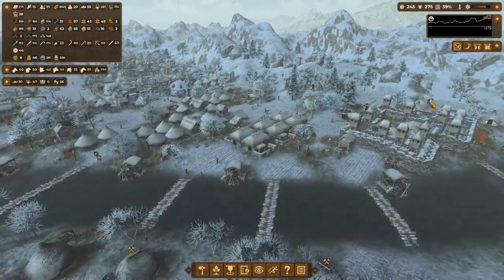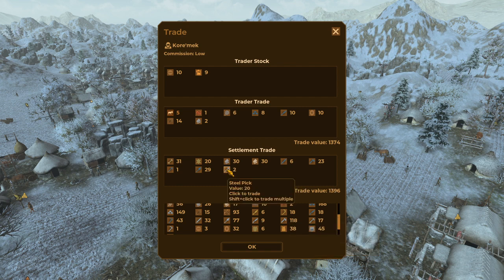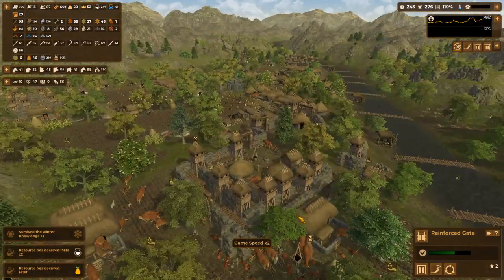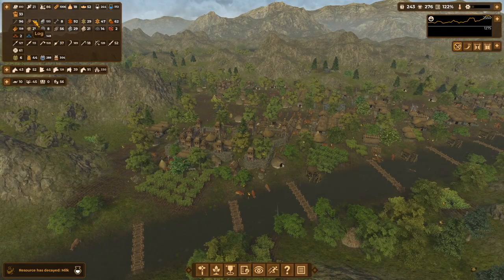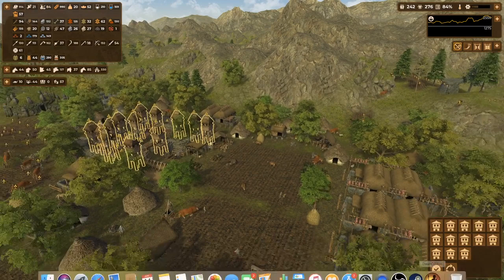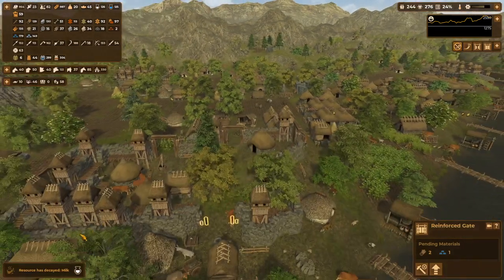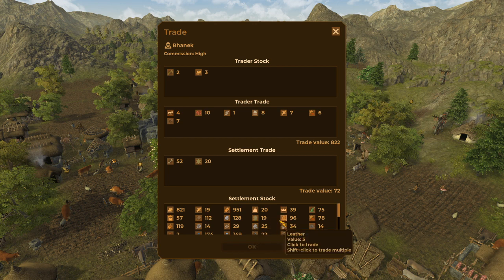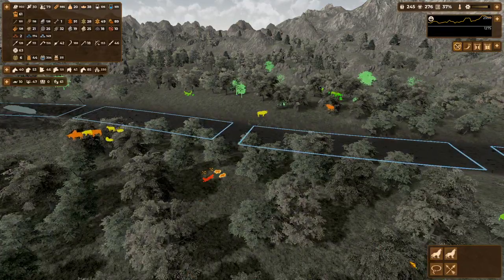Dawn of Man Ancient Warriors Settlement (hardcore)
Showing my modified settlement and restructuring and streamlining for possible growth up to 300 population, now have 240. Massive resources are being produced and no starvation on all organic things.